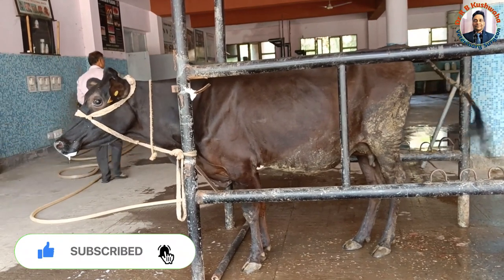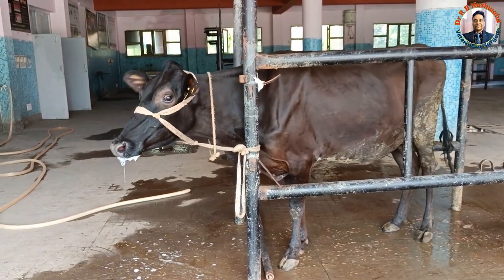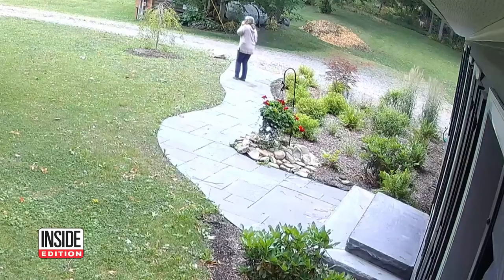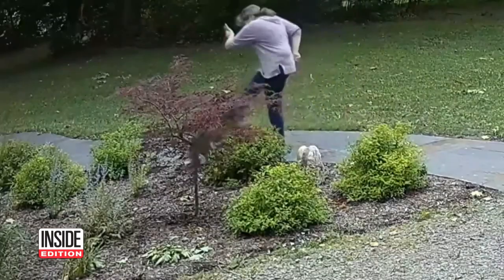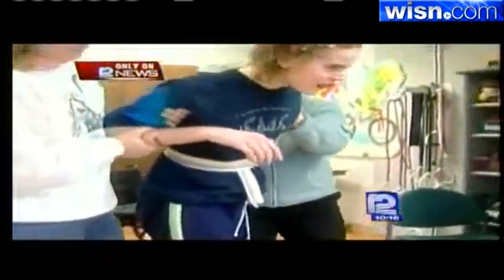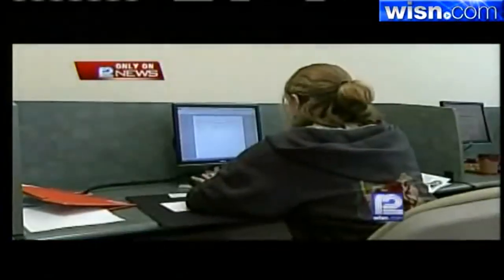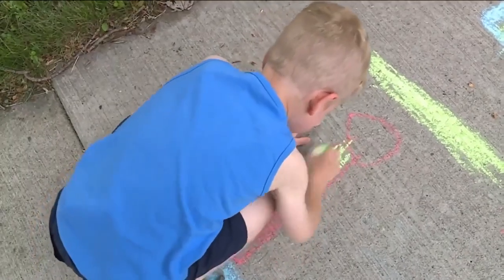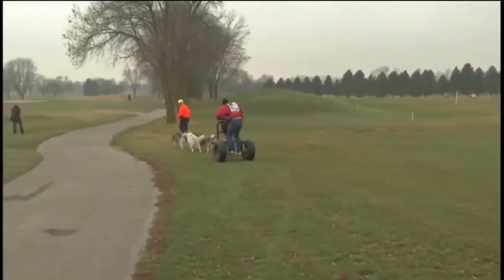Zoonosis Video 1-Rabies Compilation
A collection of videos involving animals infected (or assumed to be) by the rabies virus.  At the end are two videos detailing the case of a human rabies survivor.